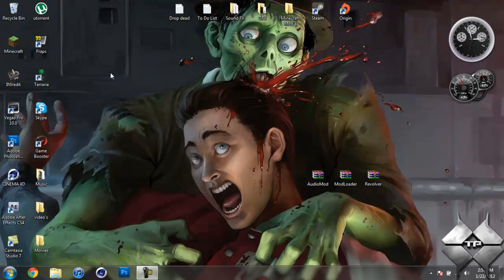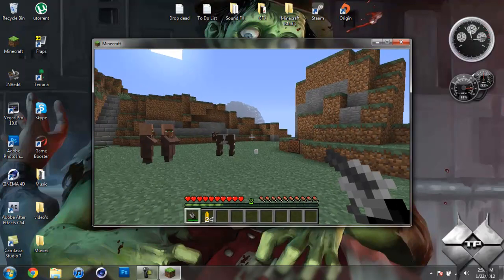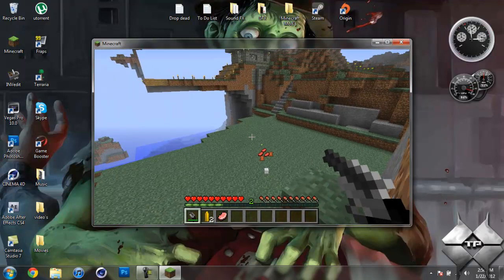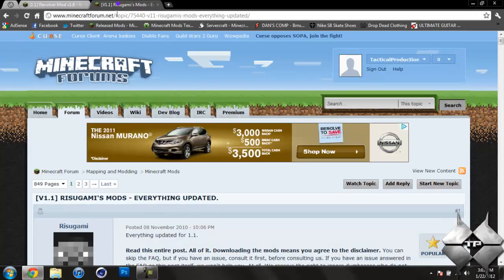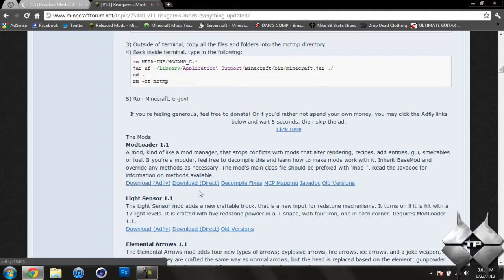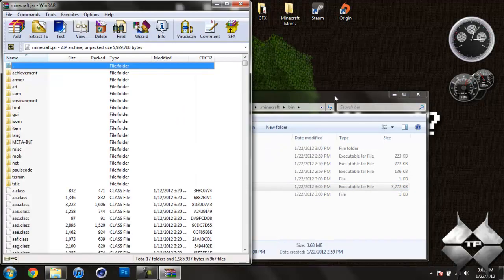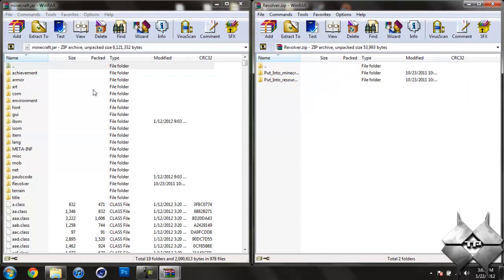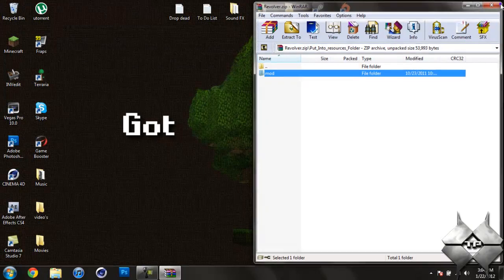Minecraft 1.1 - How To Install The Revolver Mod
This mod adds an awesome revolver to minecraft!, It also has a few special bullets which are the teliportation, fire, and destructive bullets!